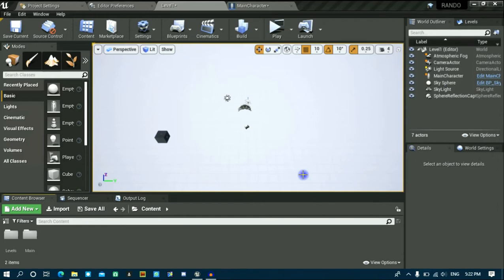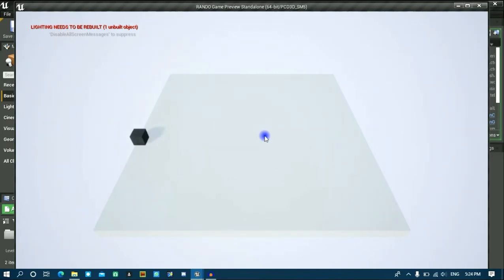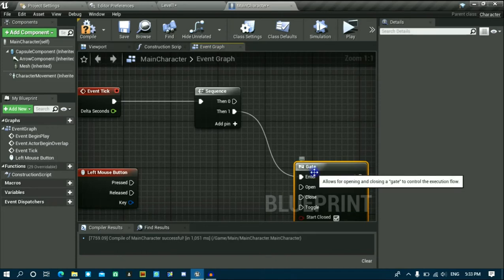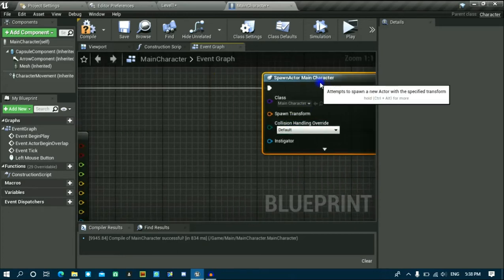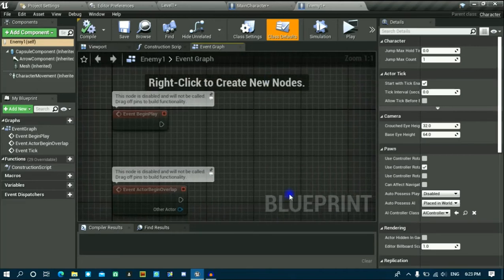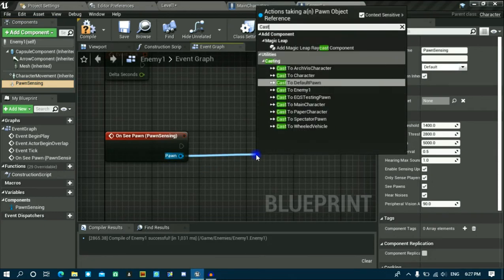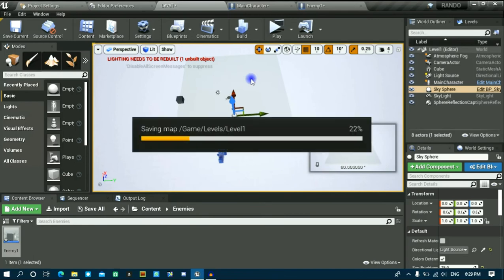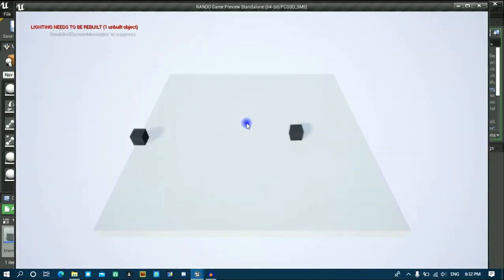Make a game in UE4 - Ep: 3(Changing layout and enemies)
Here I show some changes to the layout and half of the enemy basics(might tweak it).

*Explanation*Gate node - it is a node that runs the execution by a check if it is open or closed, you can select the Exec pins for the open an close pins in the Gate node. Here I made the left mouse button make the gate open when it is pressed, closed when it is released, this is for rapid fire.

Goodbye.